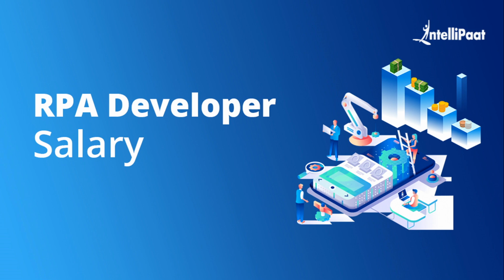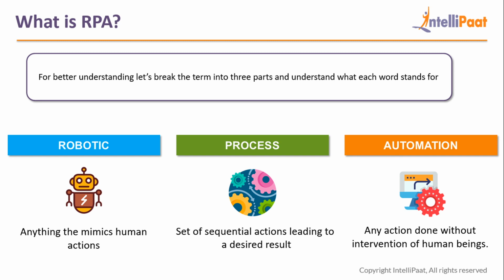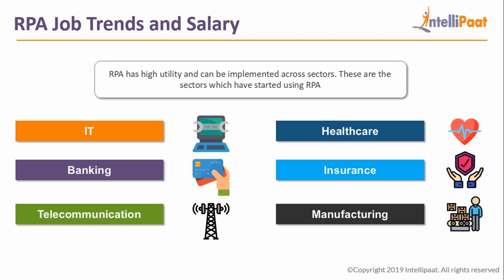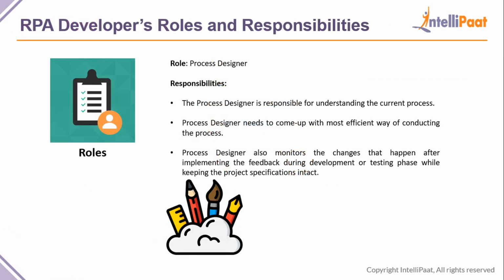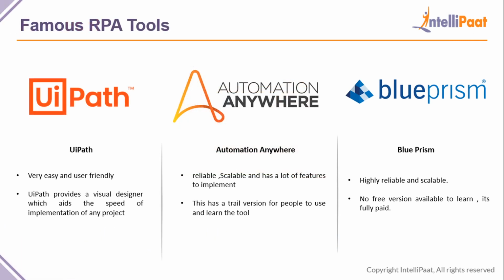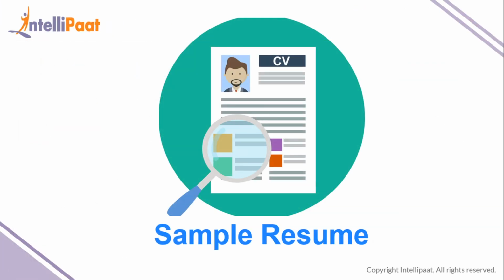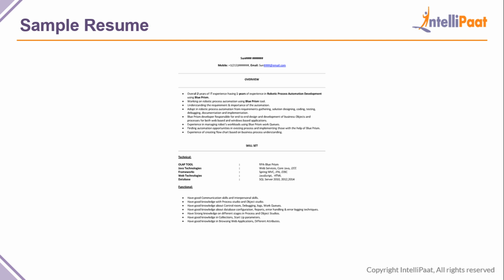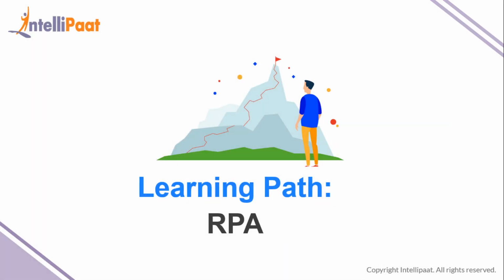RPA Developer Salary | RPA Developer Resume | RPA Career | Intellipaat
📰Interested to learn RPA still more? Please check similar RPA blog

Got any questions about RPA training? Ask us in the comment section below.
Intellipaat Edge

1. 24*7 Life time Access & Support
2. Flexible Class Schedule
3. Job Assistance
4. Mentors with +14 yrs
5. Industry Oriented Course ware
6. Life time free Course Upgrade

Why should you watch this Robotic Process Automation video?

Robotic Process Automation is being heralded as one of the booming industries in today’s digitally-driven economy. Every industry including banking, finance, Information Technology can immensely benefit from the RPA industry. We are offering the top RPA tutorial that can be watched by anybody to learn RPA. Our What is Robotic Process Automation video has been created with extensive inputs from the industry so that you can learn RPA easily.

Who should watch this Robotic Process Automation video?

If you want to learn RPA to master Robotic Process Automation and work on different tools in RPA, deploy the UiPath tool and work on UiPath Studio, then this Intellipaat explanation on RPA is for you. This Intellipaat RPA tutorial is your first step to learn RPA. Since this RPA video can be taken by anybody, so if you are a Software engineers, software testing & IT professionals can take this online RPA training. If you want to make the best of the boom in RPA market then this RPA tutorial is for you.

Why should you opt for a RPA career?

Learning RPA will help you master all the skills needed in order to work on Robotic Process Automation using UiPath in the organization. You will grab the best jobs in top MNCs after finishing Intellipaat rpa online training. The entire Intellipaat's RPA course is in line with the industry needs.There is a huge demand for RPA certified professional. The salaries for RPA professional are very good.